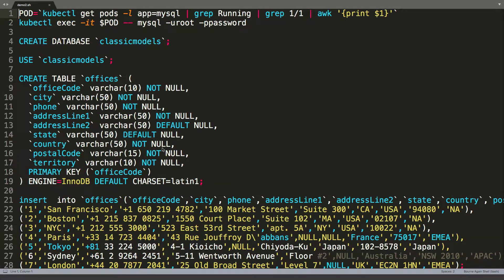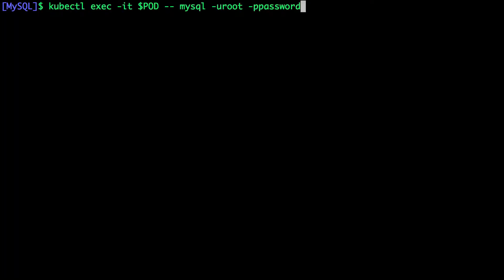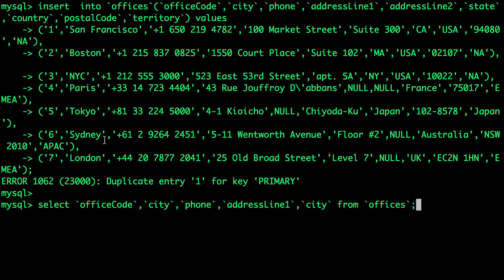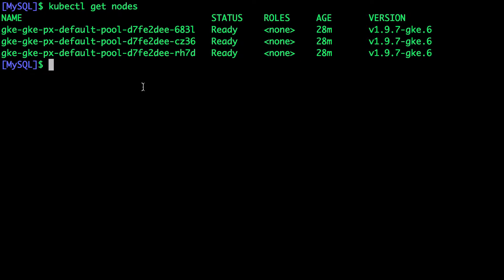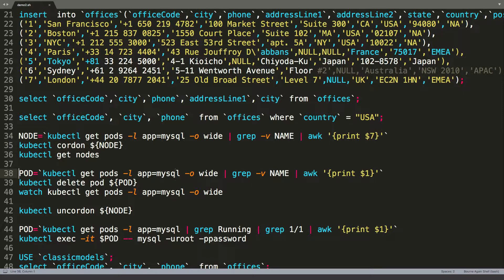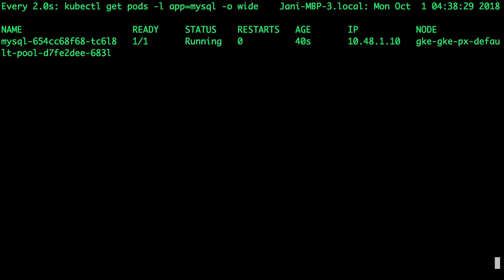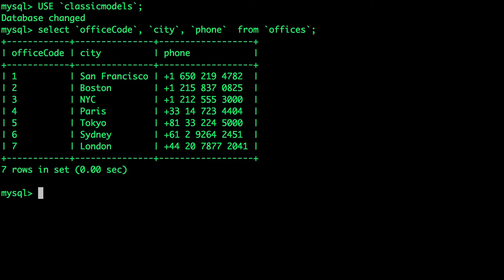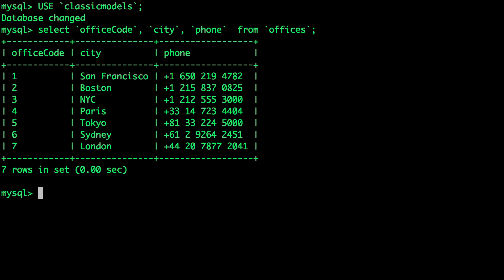Kubernetes Tutorial: How to Failover MySQL on Google Kubernetes Engine (GKE)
This tutorial is a walk-through of how to failover MySQL on Google Kubernetes Engine (GKE) by Certified Kubernetes Administrator (CKA) and Application Developer (CKAD) Janakiram MSV.

Janakiram is recognized by Google as a Google Developer Expert (GDE), by IBM as an IBM Champion for Cloud, and is awarded the title of MVP and Regional Director by Microsoft Corporation for his subject matter expertise.

Janakiram is a regular contributor to the Forbes Technology section, a senior analyst for Gigaom Research analyst network, a contributor at The New Stack and TechRepublic, and an adjunct faculty at the International Institute of Information Technology (IIIT-H) where he teaches Big Data, Cloud Computing, Containers and DevOps to the students enrolled for the Master's course.